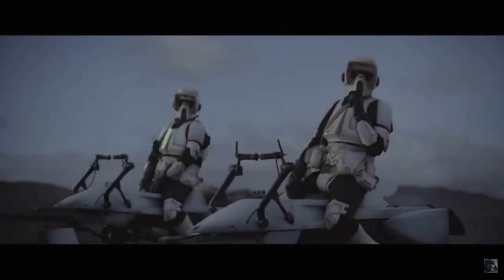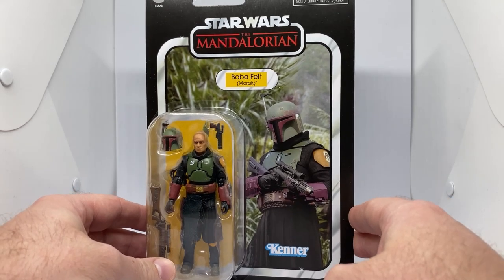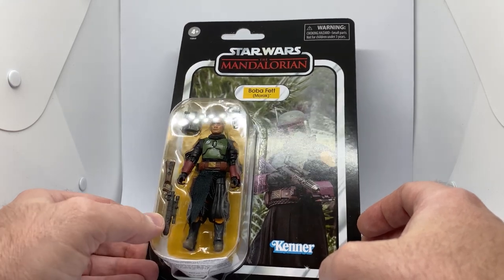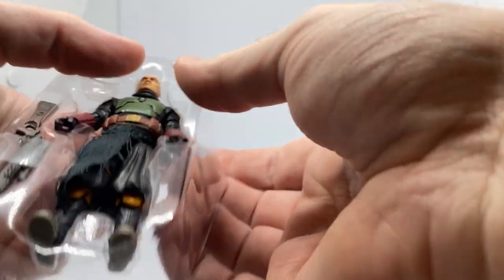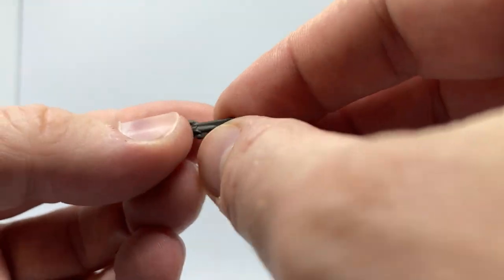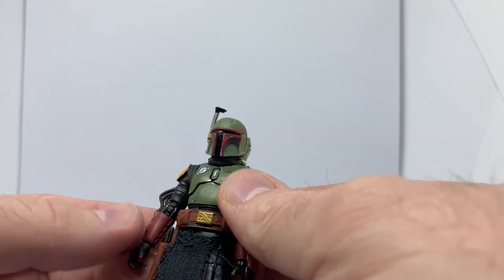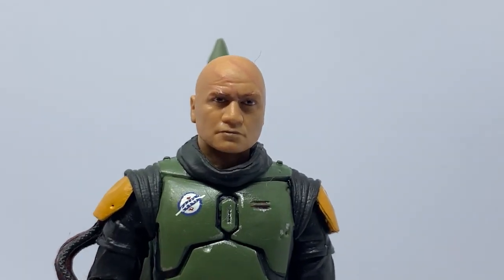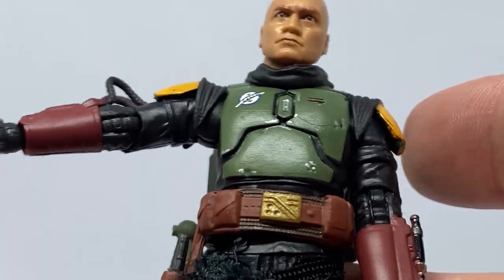BOBA FETT (MORAK) [VC252] - STAR WARS THE VINTAGE COLLECTION